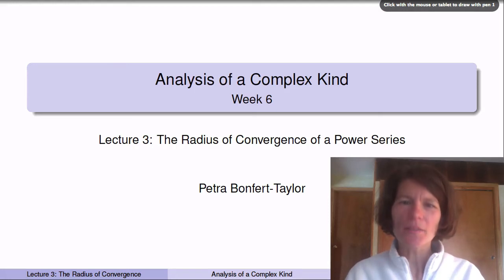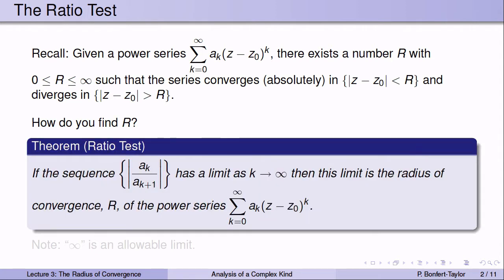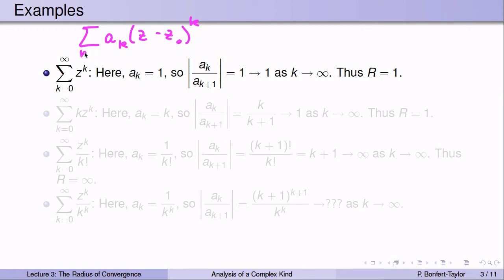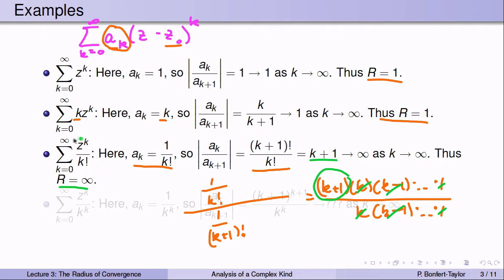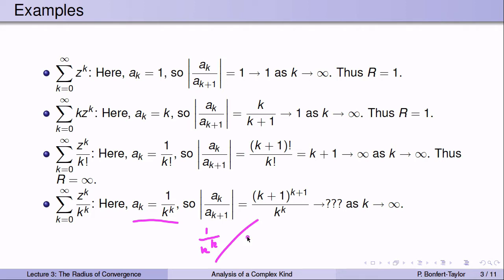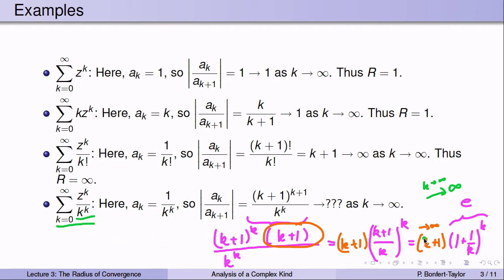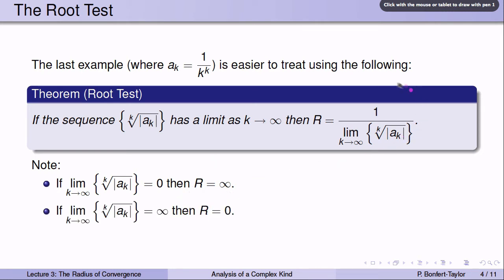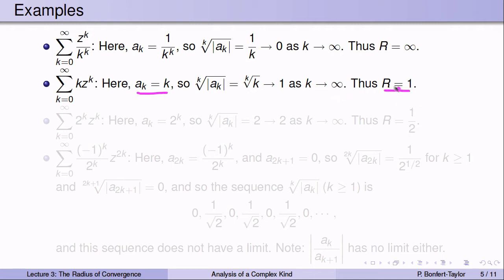Week6Lecture3: The radius of convergence of a power series